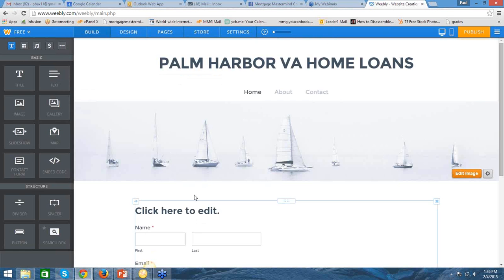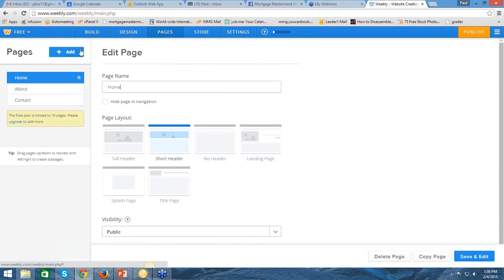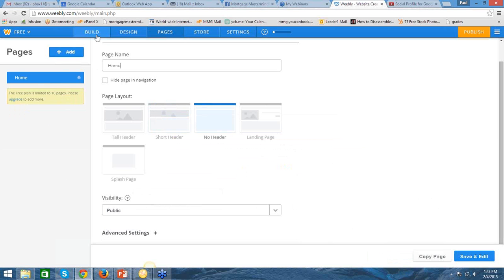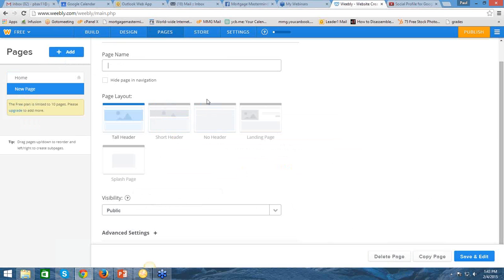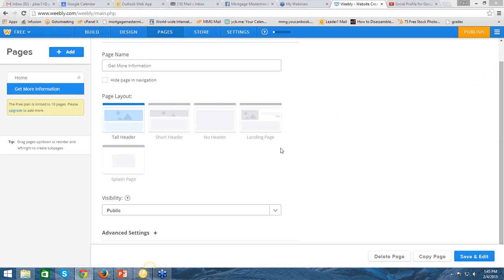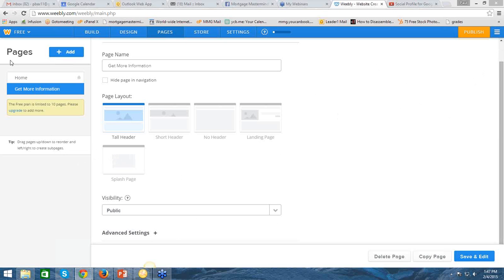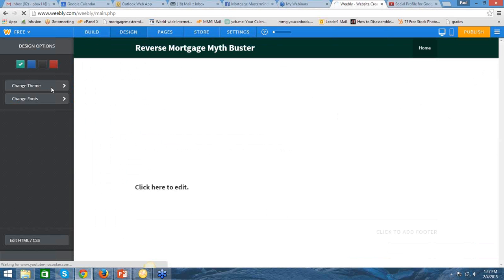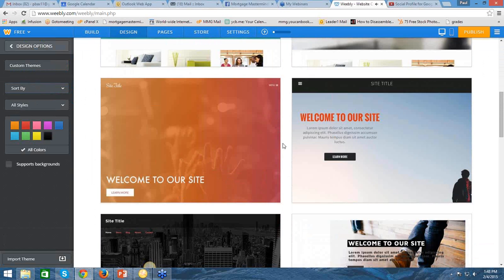Conversion Pages, The Set Up